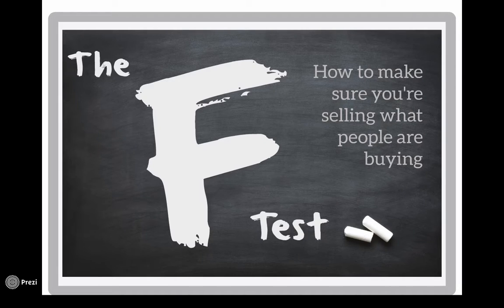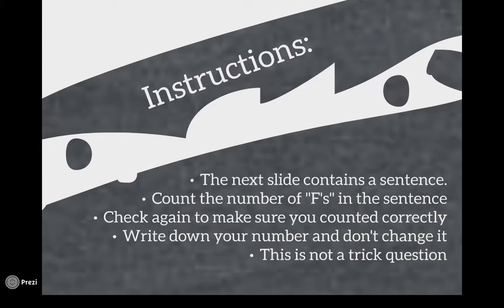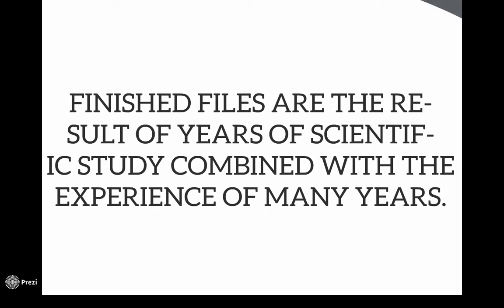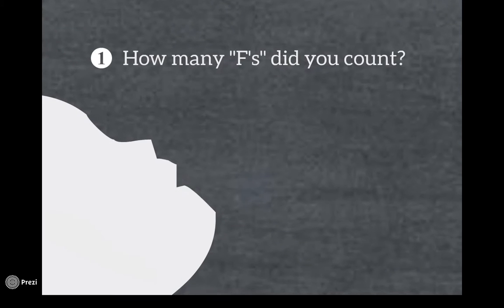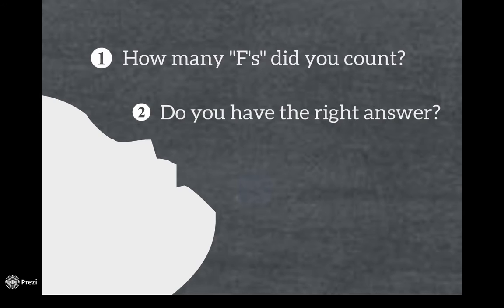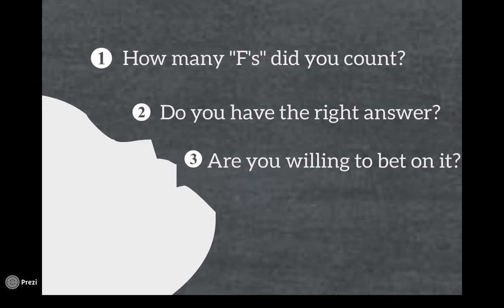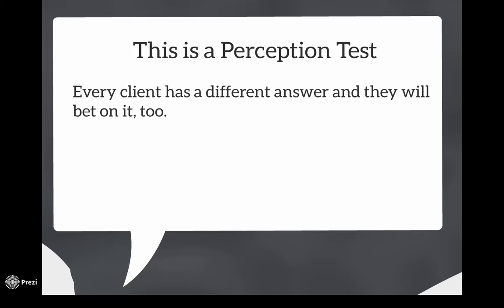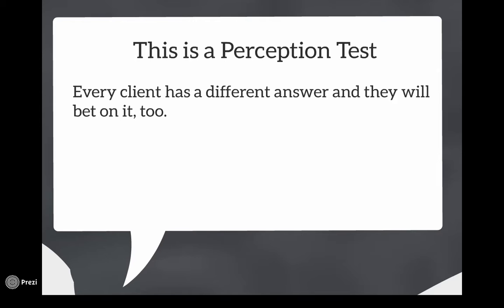The F Test - A test in Perception: How to sell what the customer is buying